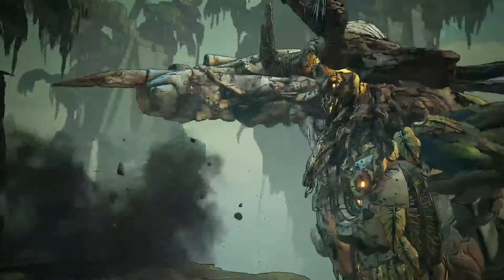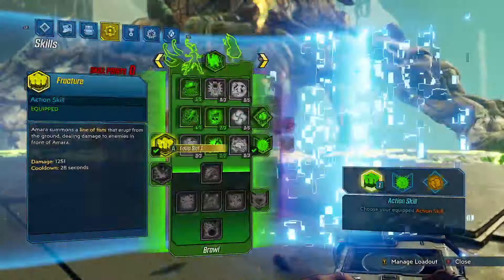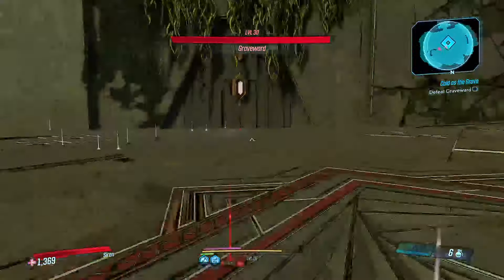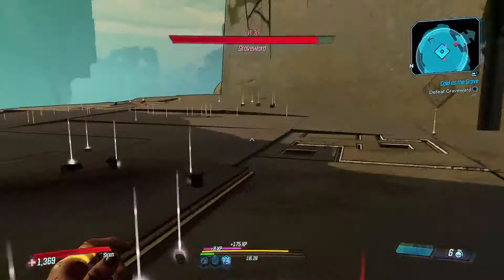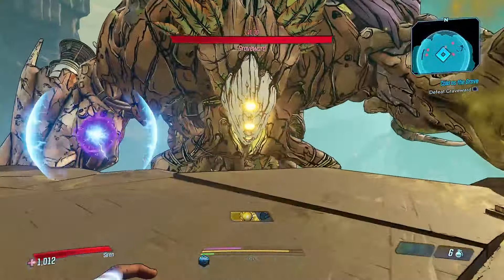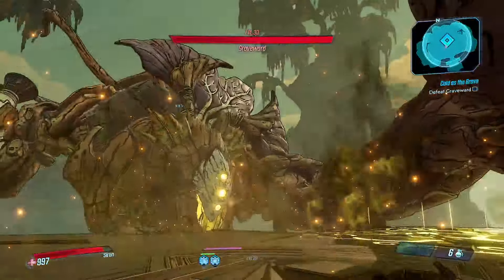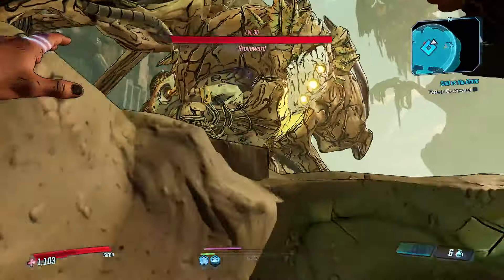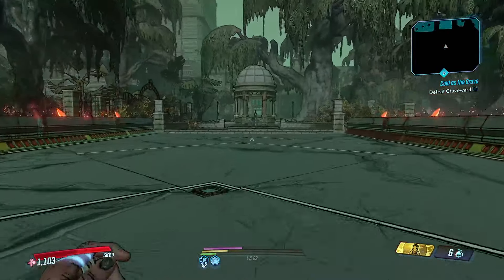NO GEAR Amara Part 17, finding the fastest build to deal with Graveward.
This one is a little different. Fighting Graveward with no gear is very much a war of attrition. Just one attempt can easily take more than an hour. With this in mind I try out a few different build methods to find what works best. Full Graveward attempt coming tomorrow!

No guns, no class mods, no grenade mods or artifacts and, perhaps most importantly, no shields. Come along for the ride as I do whatever it takes to complete this challenge run.

0:00 Basic Orb testing
0:44 Fracture Phaseslam testing
1:25 Phasecast testing
2:03 Shooting Star Orb testing
4:32 Phasecast testing phase 2 (focused build)
5:38 Taking an L testing
6:01 Preparing for the true battle

After Amara I'll be doing this challenge with Zane and probably Creig in Borderlands 2. (The Moze and Fl4k run playlists are already available for your viewing pleasure) If you're excited to see more remember to like and subscribe. :)